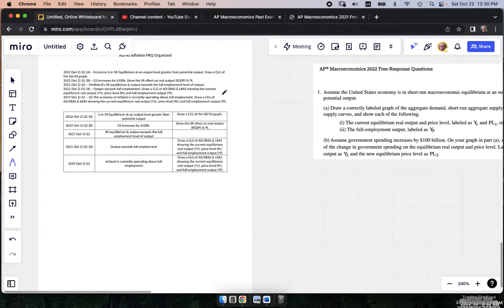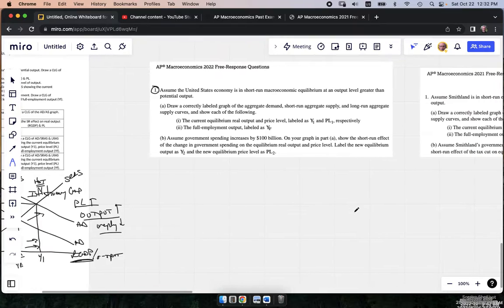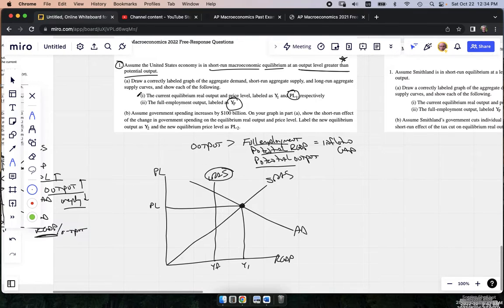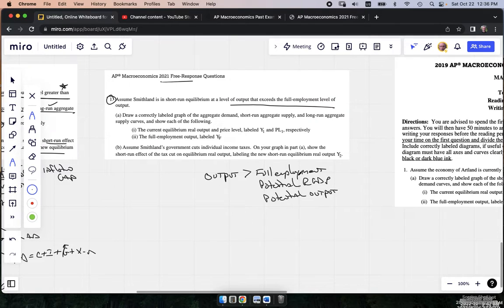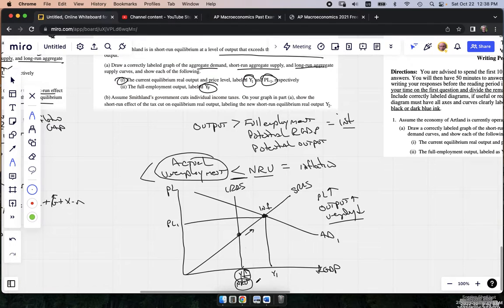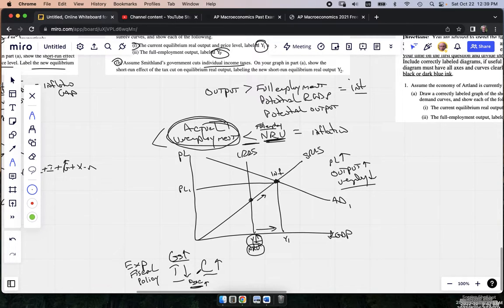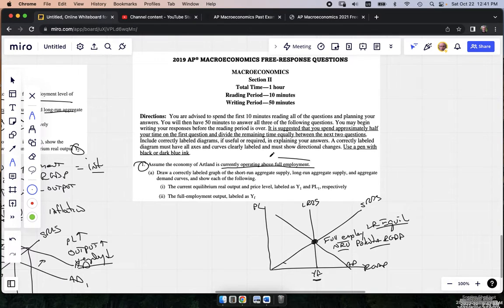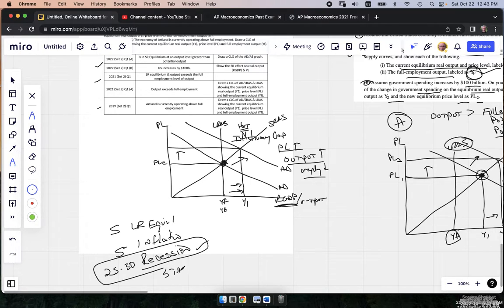AP AD/AS FRQ's with "Inflationary Gap" Practice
Just working on recognizing and drawing Inflationary Gaps